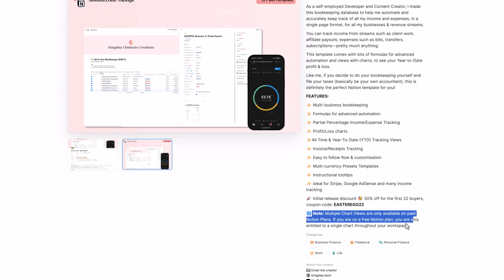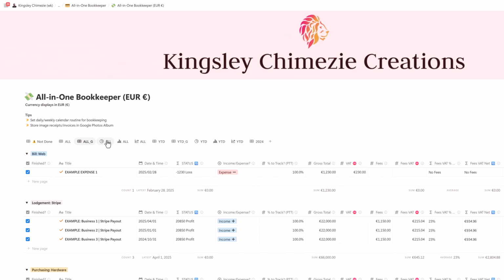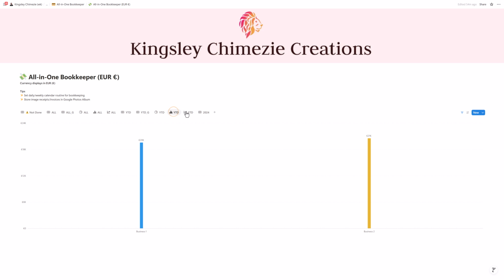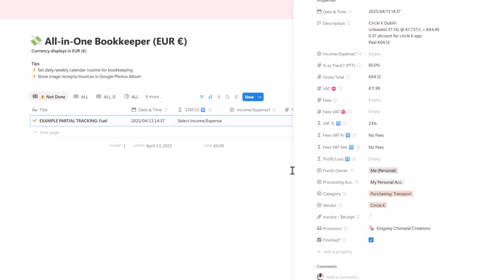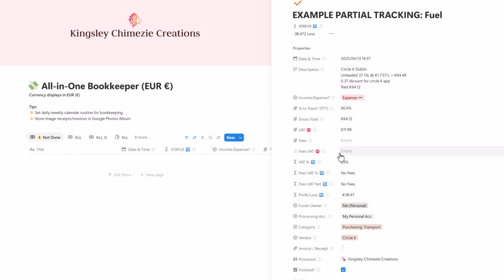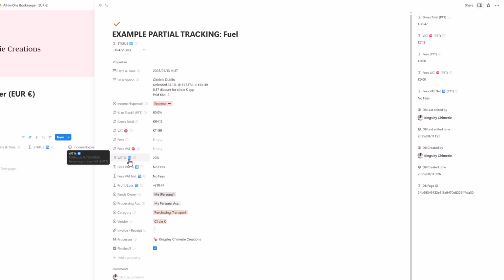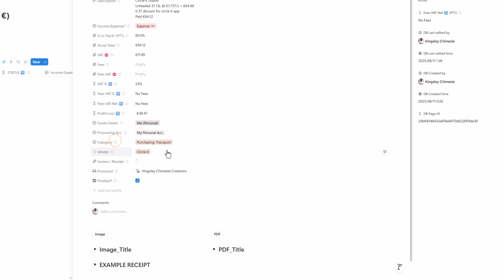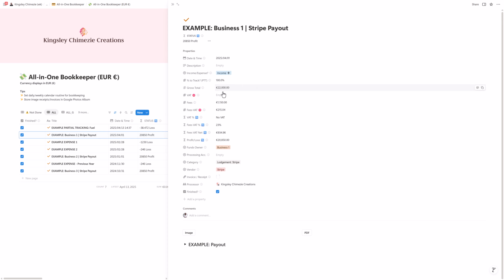Notion Bookkeeping Template - All-In-One Income & Expense Tracker | KCC Template #3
Run your business like a pro and track your income and expenses in one clean, automated Notion dashboard.

Designed for self-employed developers, content creators, small business owners, freelancers - everyone - this template helps you track all your income, expenses, and profit/loss across multiple businesses without the spreadsheet headache.
With advanced formulas, partial income and expense tracking, and built-in charts, you’ll have a crystal-clear view of your finances all year round. Perfect for anyone who wants to be their own accountant and file taxes with confidence.
Key Features:

- Multi-business bookkeeping in a single page

- Advanced formulas for automation

- Partial percentage income and expense tracking

- Profit and loss charts (YTD + All-time)

- Invoice and receipt tracking

- Multi-currency support

- Easy customisation and instructional tooltips

ℹ️ Note: Multiple chart views require a paid Notion plan. Free plan users get one chart view.

TIMESTAMPS / CHAPTERS
00:00 Intro
[1] 01:14 My website & shop
[2] 01:25 Demo
[3] 08:39 Buyer's dashboard
[4] 09:00 KCC Notion site
09:09 Outro

KINGSLEY CHIMEZIE CREATIONS LINKS

SEO CONTENT

Notion Multi-Business Bookkeeping Dashboard
All-in-One Income & Expense Tracker (Notion)
Automated Profit & Loss Chart Notion Template
Freelancer & Creator Finance Tracker (Notion)
Year-to-Date Dashboard & Multi-Currency Bookkeeping Template
Invoice, Receipt & P/L Notion Tracker
Advanced Notion Bookkeeping Template with Formulas

Description last updated: 11/AUG/2025
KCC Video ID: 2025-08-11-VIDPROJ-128